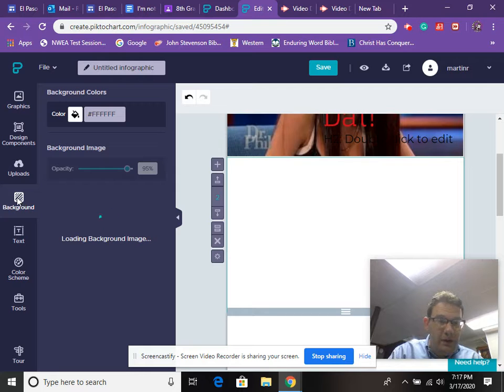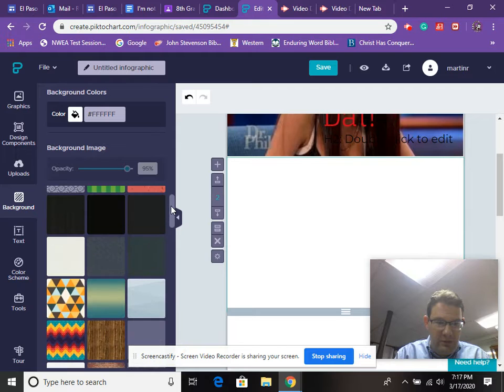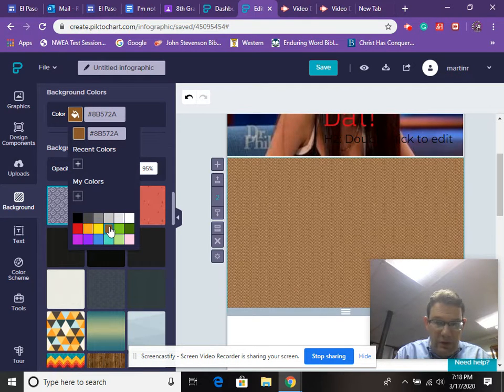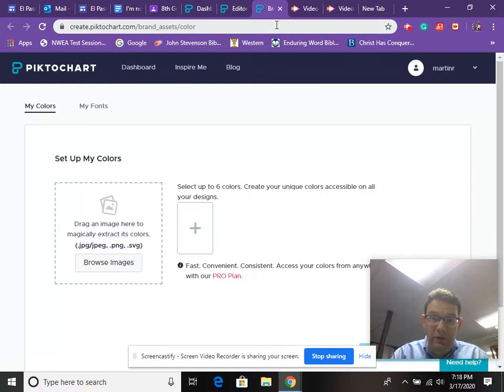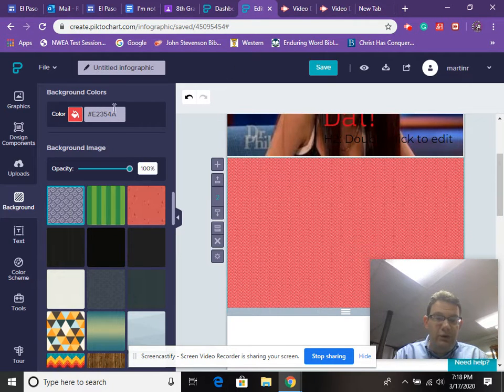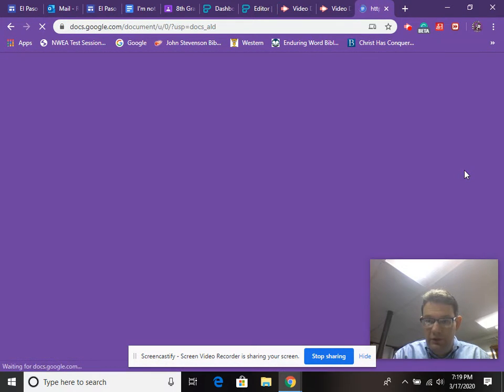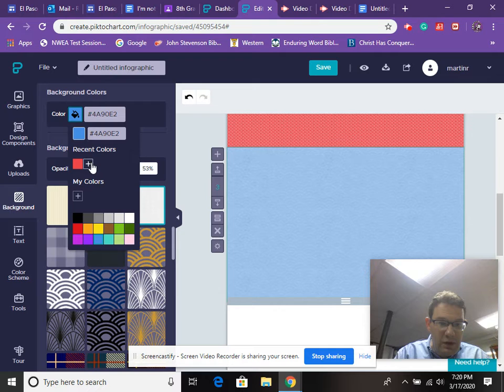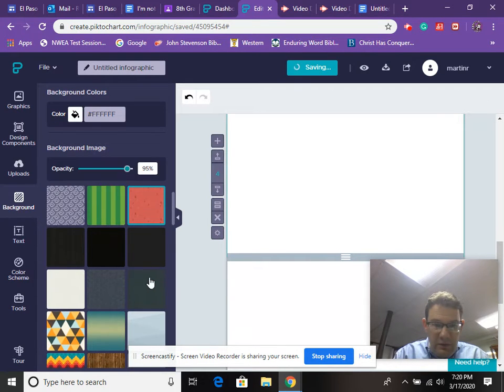Setting up Backgrounds (part 3)